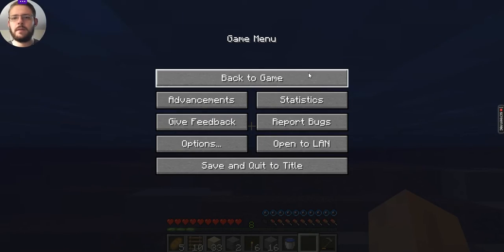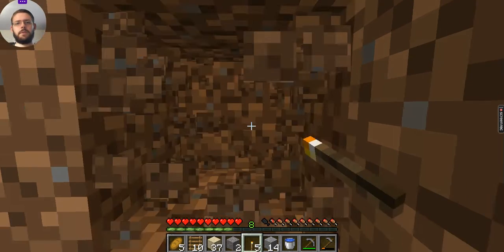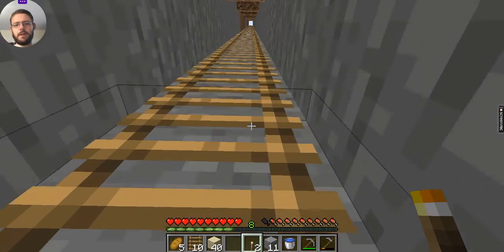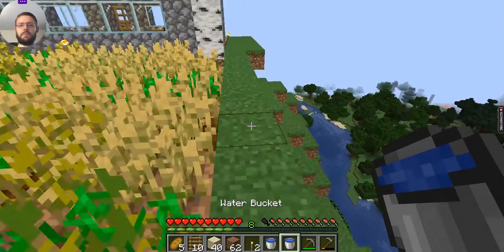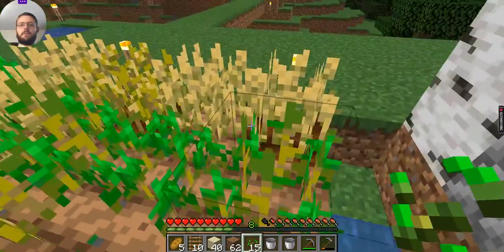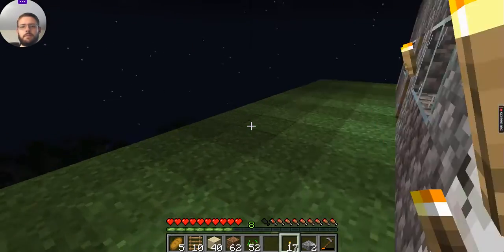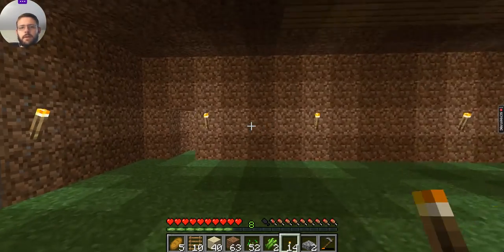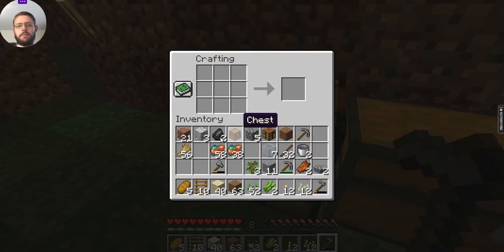Infinite Water - Day 22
Minecraft Monday for at least the rest of 2022!

If you buy an item on Amazon using this link, I get commission on your purchase